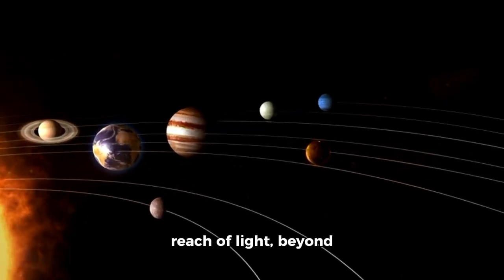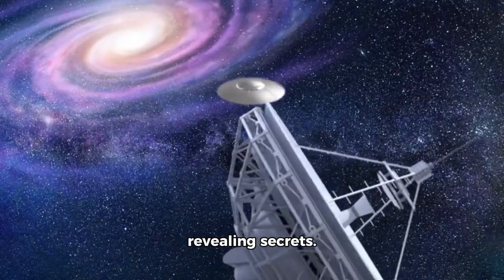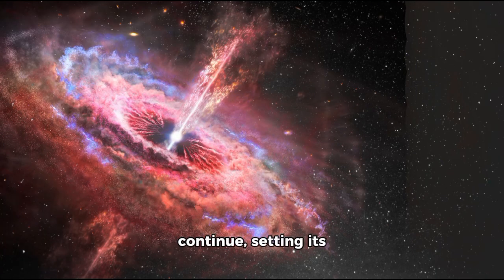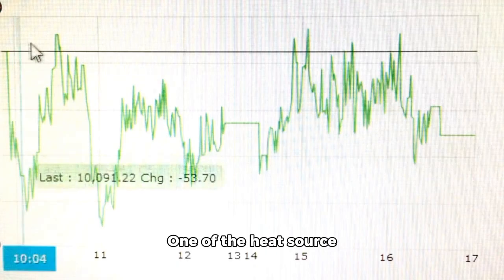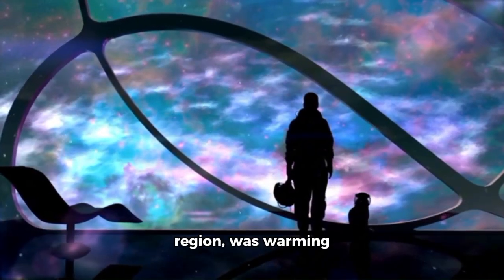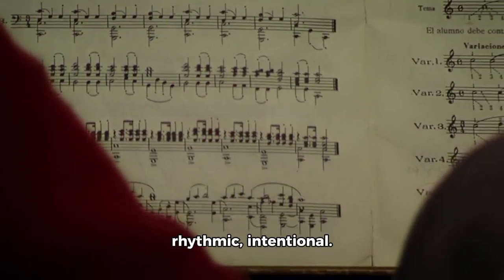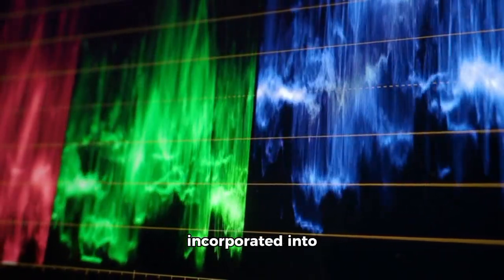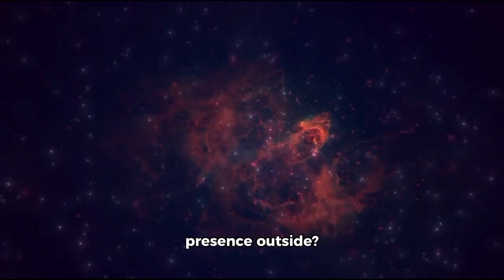Voyager 1 just made an IMPOSSIBLE Discovery in Deep Space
There’s a place beyond the reach of light—beyond planets, moons, and solar winds. A place so quiet it hums with ancient energy. It is here, nearly 24 billion kilometers from Earth, where Voyager 1 floats in a darkness so complete it feels like the edge of time itself. Launched in 1977, this spacecraft was designed to outlast everything we knew about engineering… but no one ever imagined it would survive this long—and still be talking.
Yet now, in a twist no one saw coming, Voyager 1 isn’t just transmitting data—it’s revealing secrets. Something has changed. The signals coming from the probe have shifted in a way that defies decades of scientific expectations. Encoded pulses, impossible temperature fluctuations, and strange positional behavior are all converging into a single, terrifying conclusion: Voyager 1 may have found something... or been found.
What exactly is lurking in the deep void between stars? Why has Voyager 1 suddenly changed course, turned back, and begun transmitting new information that has stunned NASA’s best scientists? What you’re about to see and hear could rewrite what we believe about deep space—and possibly our place within it.